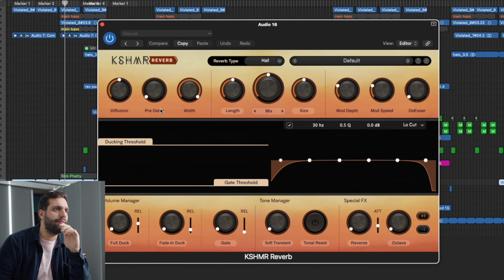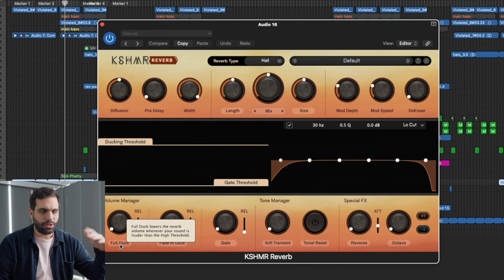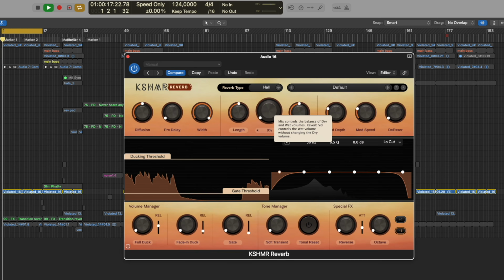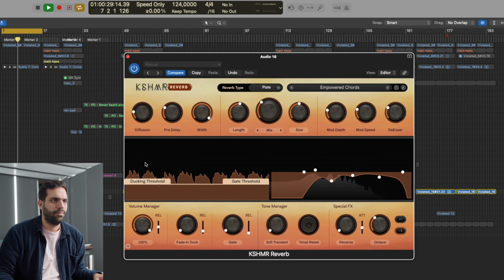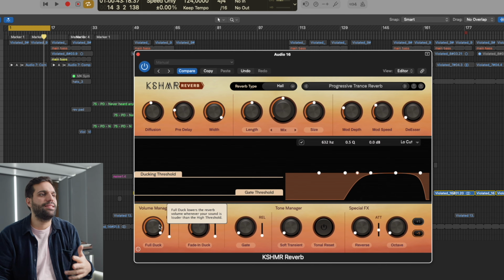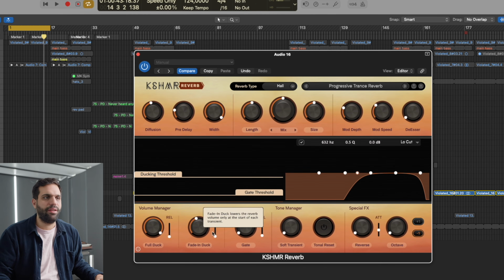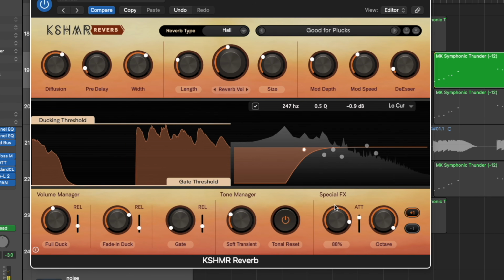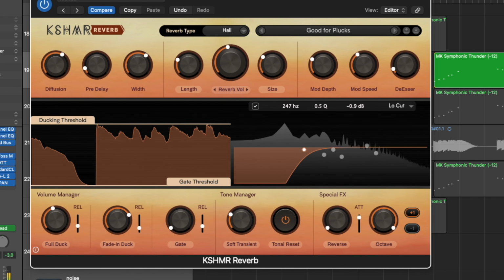The Best NEW Reverb Plugin? - KSHMR Reverb Review!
▶Booking - pls only for DJ & Live bookings

●  Camera Equipment:
⇢ Main Camera

●  Studio Hardware:
⇢ Wide Monitor

●  DJ Equipment:
⇢ DJ Headphones